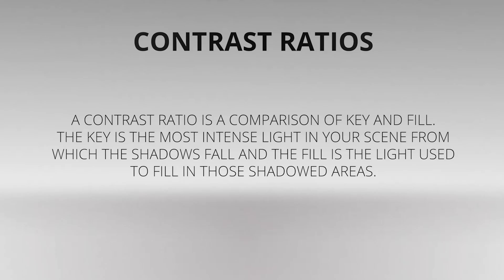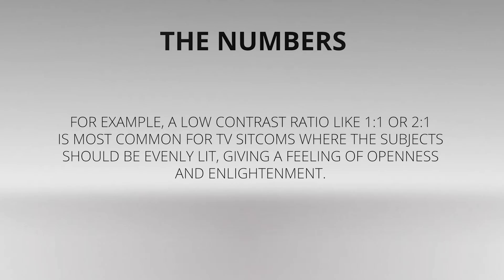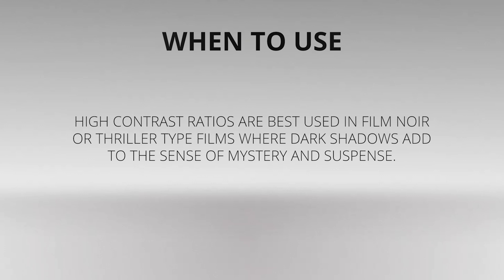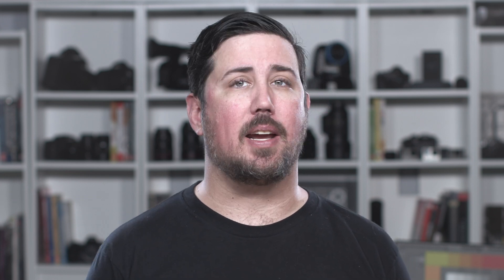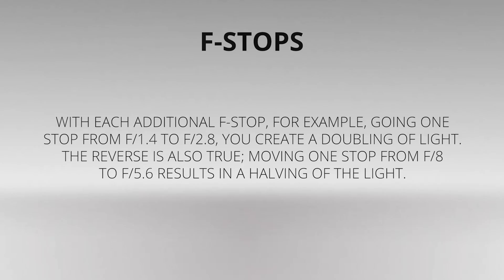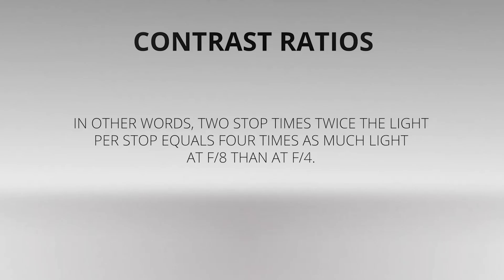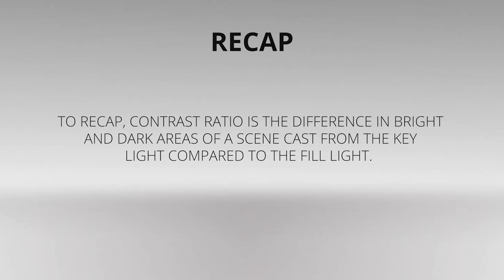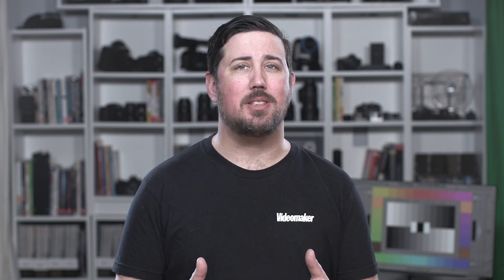How to calculate contrast ratios for more professional lighting setups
To understand contrast ratio or lighting ratio, you need to pay attention to the way your favorite TV shows and films are lit. In most cases, the elements of lighting disappear into the background. Unless youÃ¢ÂÂre truly paying attention or have a trained eye, you might not notice the nuances of lighting, but the lighting is an integral part of the story and helps affect the emotions you feel as a viewer.

Contrast ratio is the difference in the bright and dark areas of a scene cast from the key light compared to the fill light. To measure this ratio one will use a light meter and the ratio will be calculated in F-stops. Each stop moving up or down the range will create a doubling or halving of light. In the end the ratio will be expressed in a set of numbers or ratio like 8:1, 4:1 or 2:1. This process of measuring the light can help create consistency in the shot to shot throughout a project as well as help make the crew's set-up more fluid during downtime. Ultimately, using the right contrast ratio helps to add the drama or lighten mood as needed in the script.